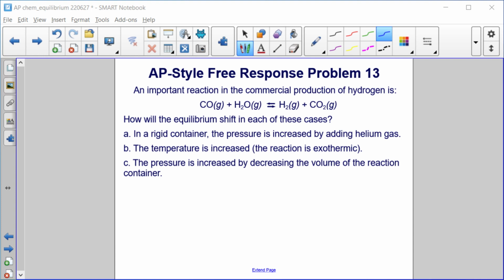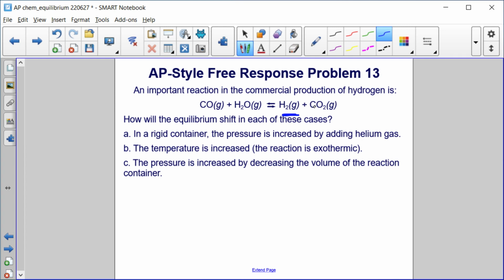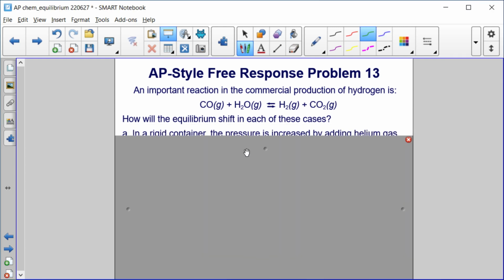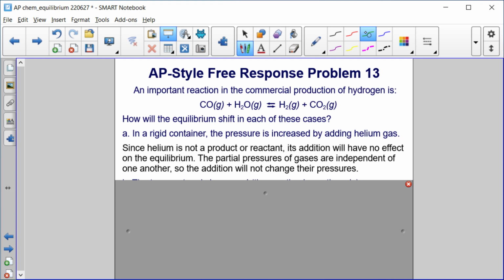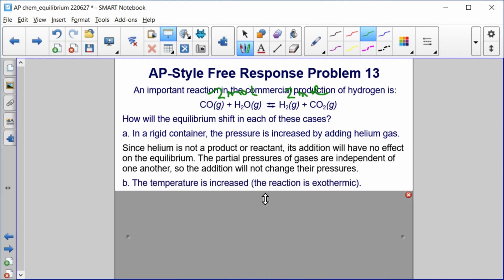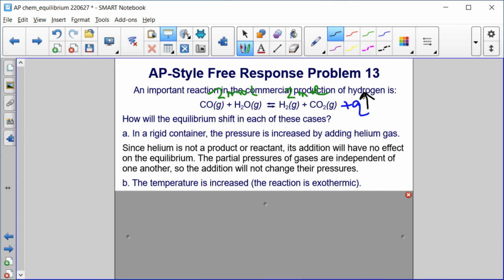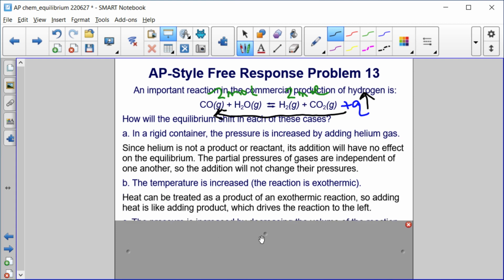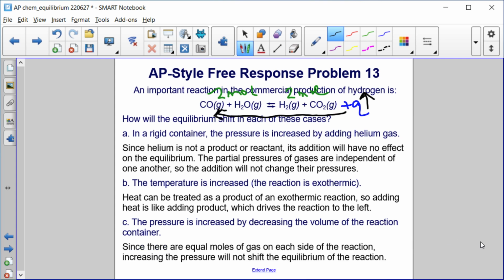AP Chemistry Equilibrium AP Style FR Problem 13